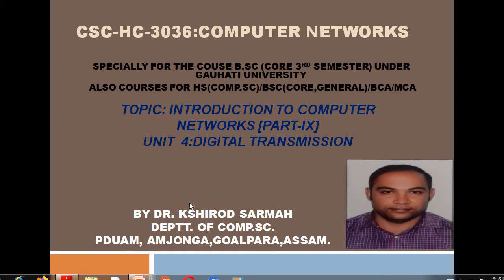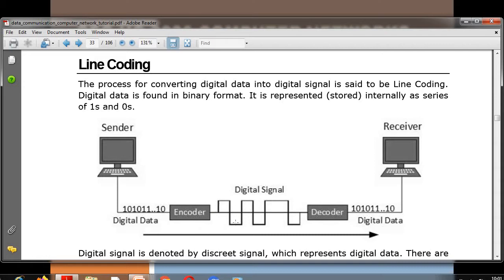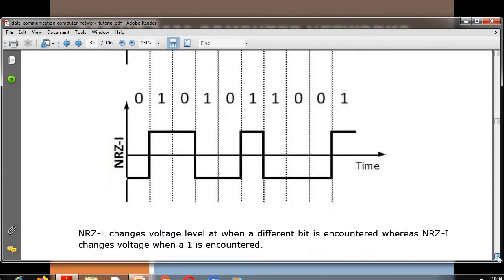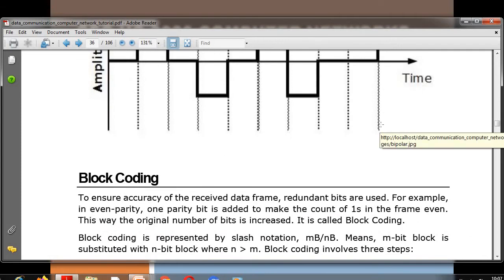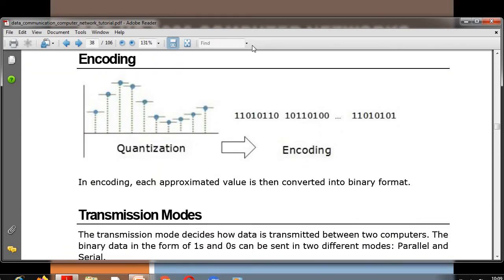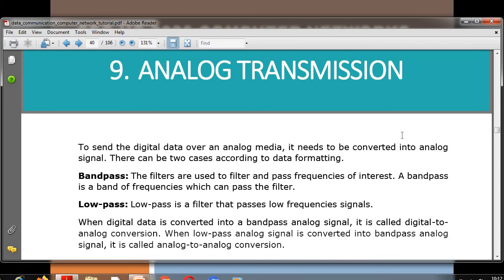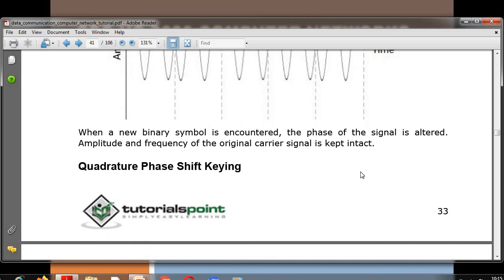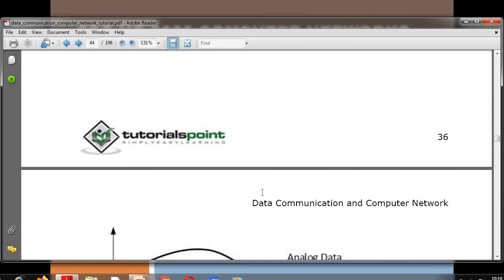INTRODUCTION TO NETWORKS [ DIGITAL-ANALOG TRANSMISSION PART-IX]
THIS CLASS GIVES YOU DETAILS CONCEPTS OF DIGITAL AND ANALOG TRANSMISSION AND ITS DIFFERENT CONVERSIONS.